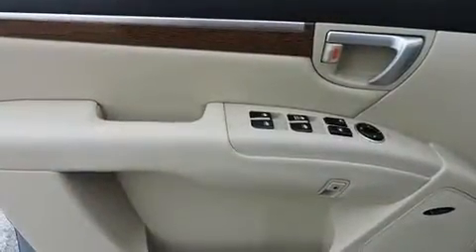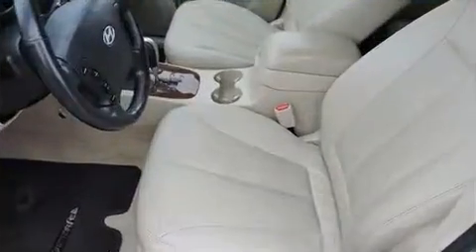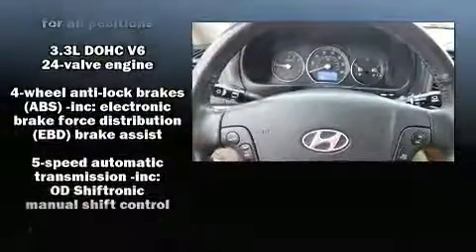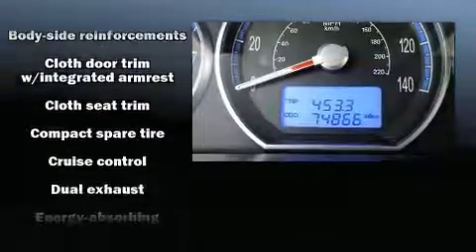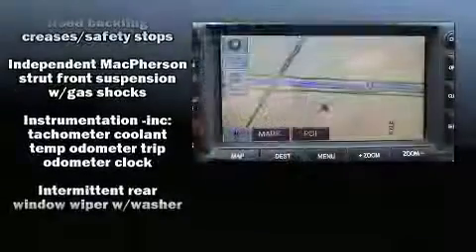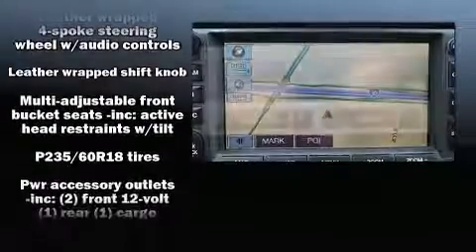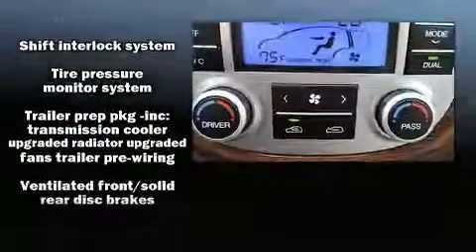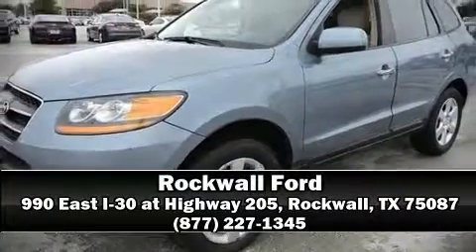2009 Hyundai Santa Fe Limited in Rockwall, TX 75087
Rockwall Ford
990 East I-30 at Highway 205

The 2009 Hyundai Santa Fe. It features an automatic transmission, front-wheel drive, and a 3.3 liter 6 cylinder engine. Hyundai prioritized practicality, efficiency, and style by including: leather upholstery, a built-in garage door transmitter, automatic temperature control, fully automatic headlights, power moon roof, rear wipers, and a split folding rear seat. Premium sound drives 10 speakers, providing you and your passengers a sensational audio experience. Hyundai also prioritized safety and security by including: dual front impact airbags with occupant sensing airbag, head curtain airbags, traction control, brake assist, anti-whiplash front head restraints, a panic alarm, and 4 wheel disc brakes with ABS. Electronic stability control ensures solid grip atop the road surface, no matter how challenging the driving conditions. A Carfax history report provides you peace of mind by detailing information related to past owners and service records. Our sales reps are extremely helpful & knowledgeable. They'll work with you to find the right vehicle at a price you can afford. Please don't hesitate to give us a call.